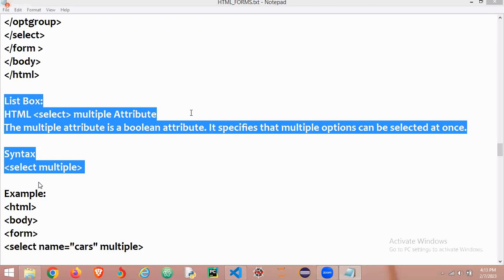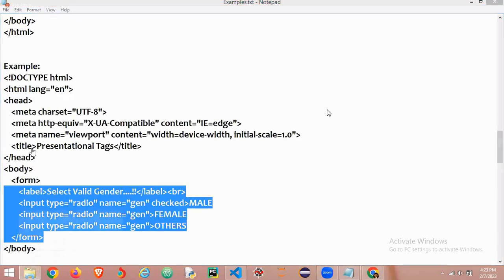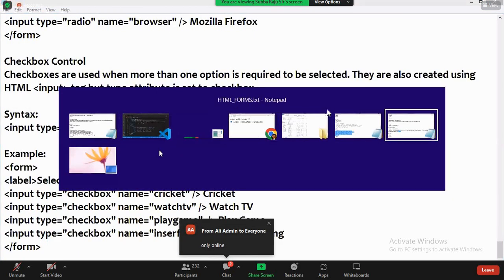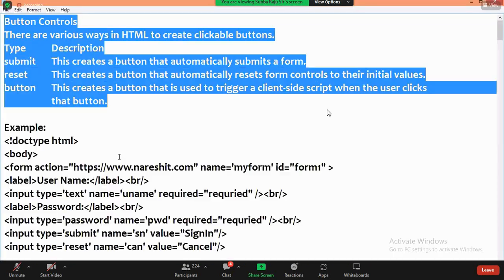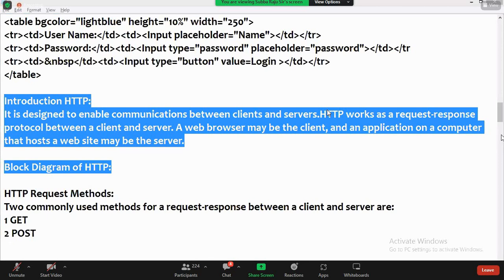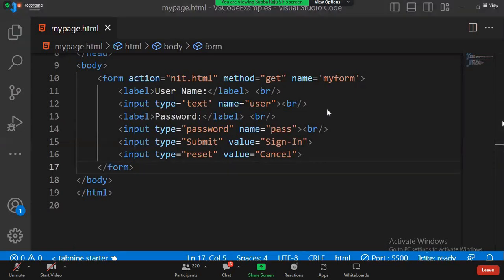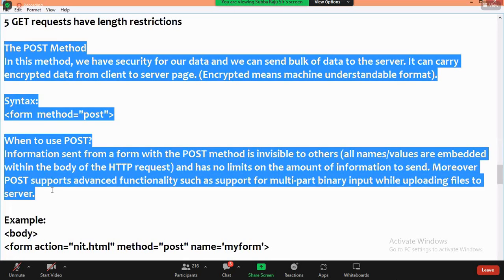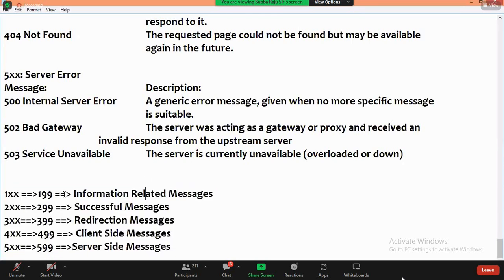UI 7 Feb 2023